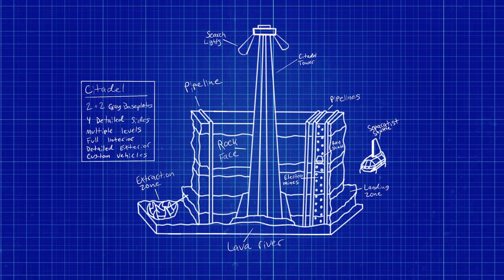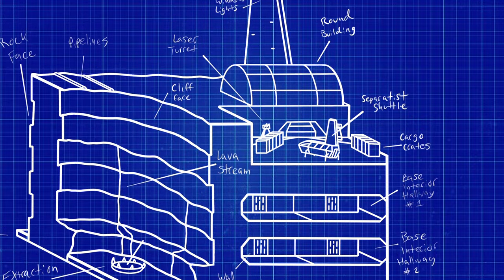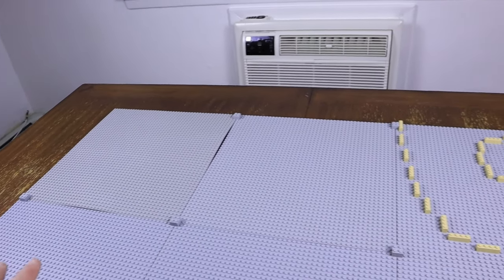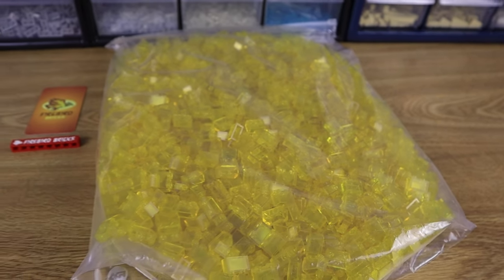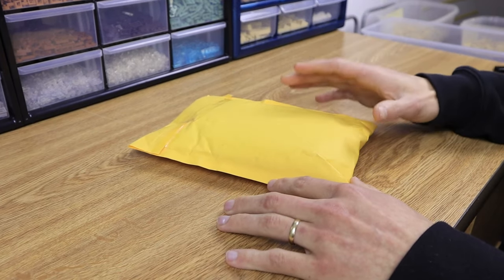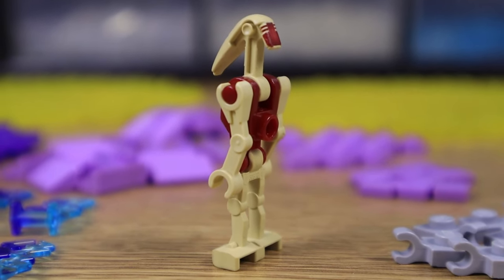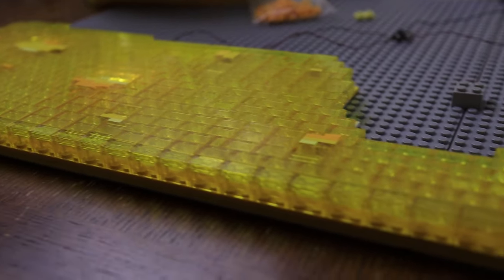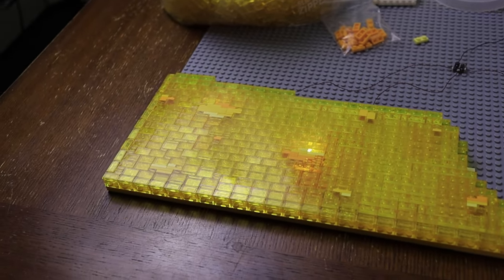Light-Up Lightsabers and Lava... Building The Citadel - Episode 2 | LEGO Star Wars Clone Wars MOC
LEGO Star Wars Lola Sayu Citadel MOC Building Series
This is Episode 2 of my new lego star wars moc building series, building the Citadel Prison from Clone Wars Season 3! This week I came up with a better layout, and got a ton of parts and lights for the moc. I also started working on the lava. My channel is devoted to arts and entertainment through the art of entertainment.

Music
moonboy - seconds

Chapters:
0:00 - Intro
0:34 - Updated Plans
1:45 - New Layout
2:40 - Packages/Hauls
5:35 - Timelapse
6:05 - Lava
7:20 - Light Up Lightsabers
8:40 - Closing